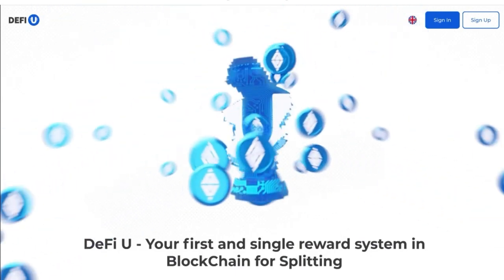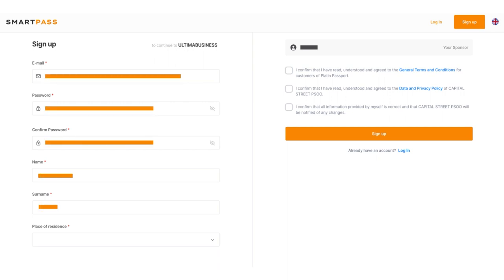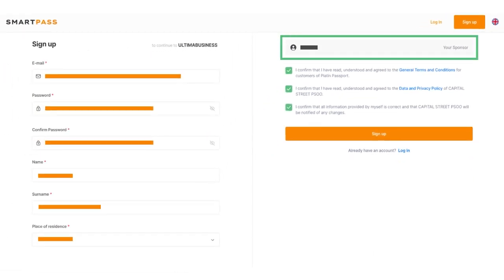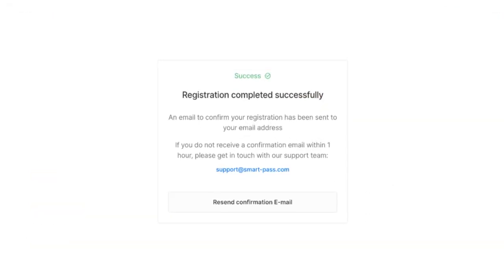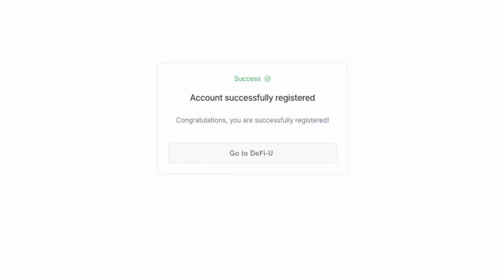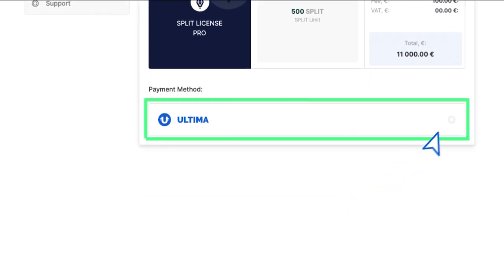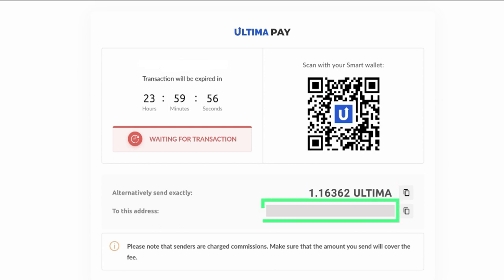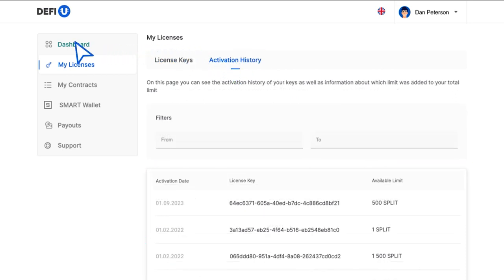How to register on the DeFi-U website and buy a split license?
n this guide, we are going to tell you how to register on the DeFi-U site and buy a split license.